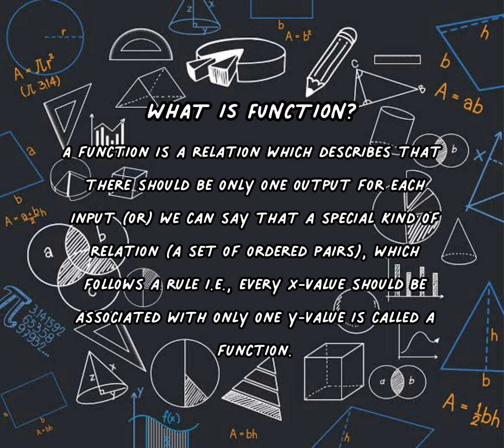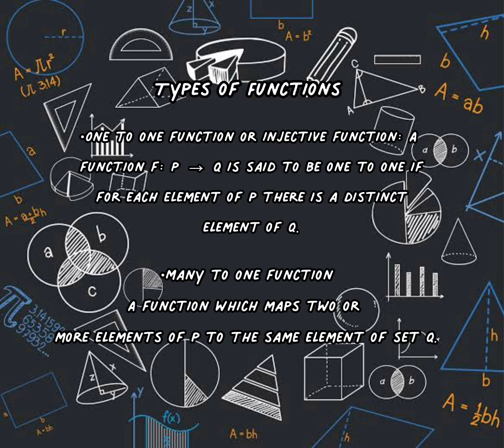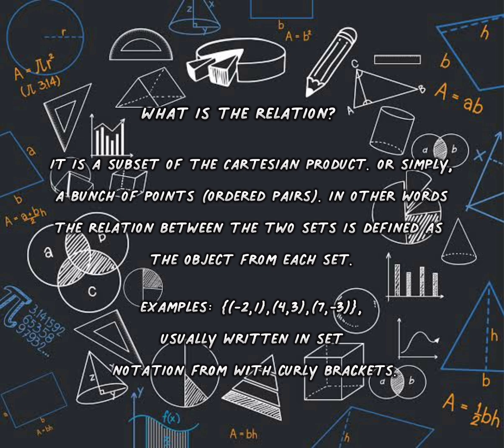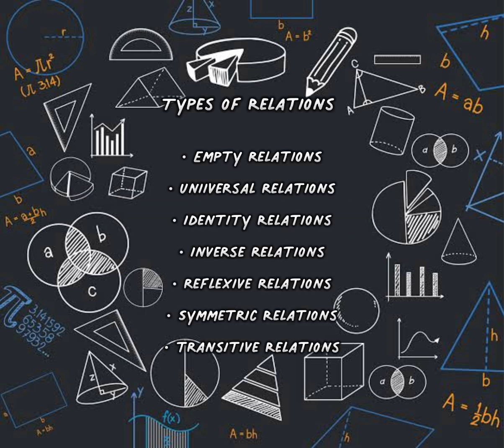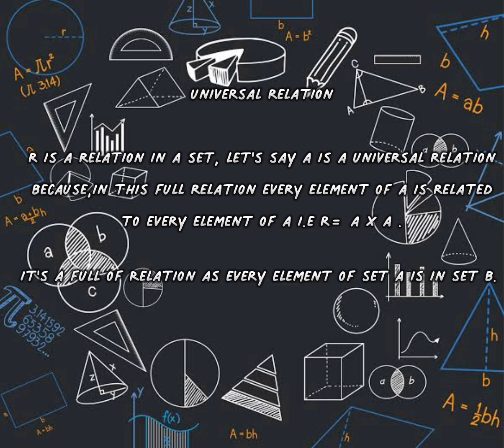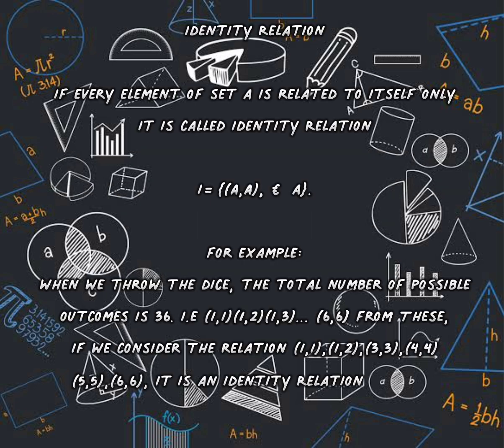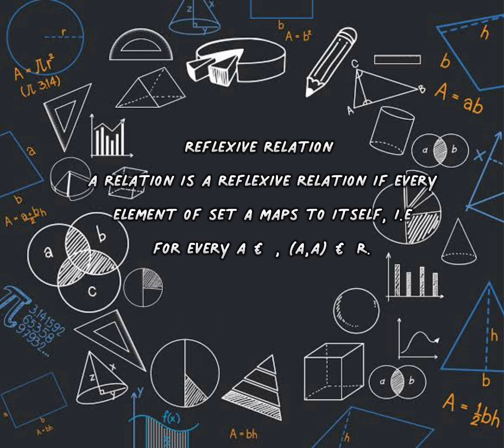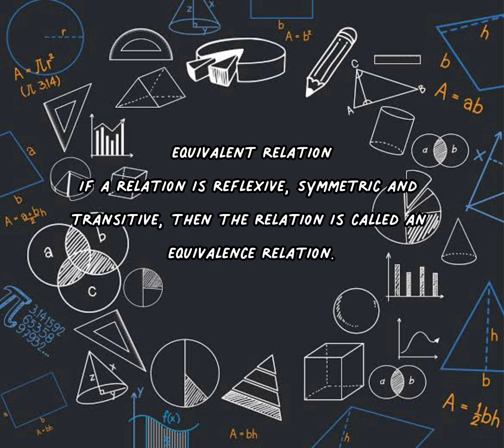RELATION AND FUNCTION